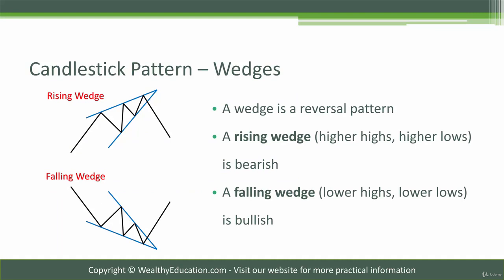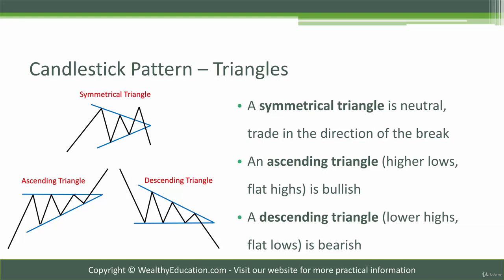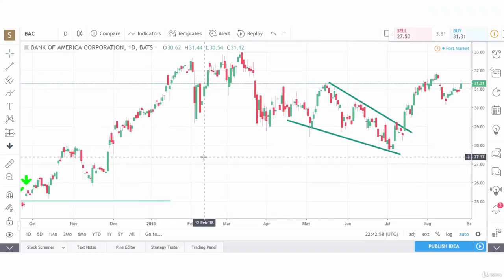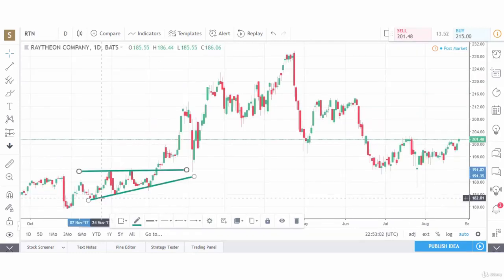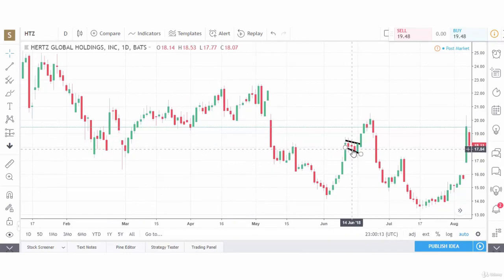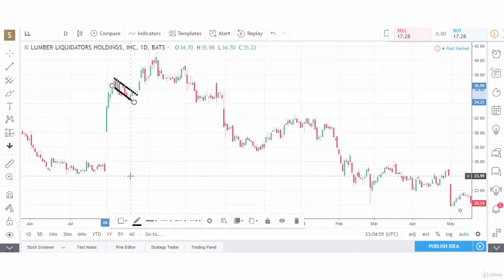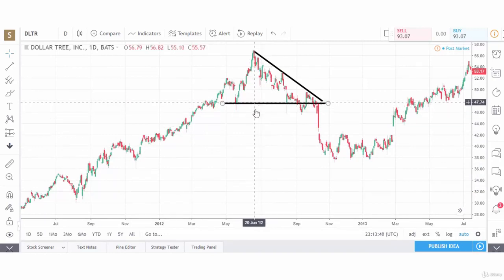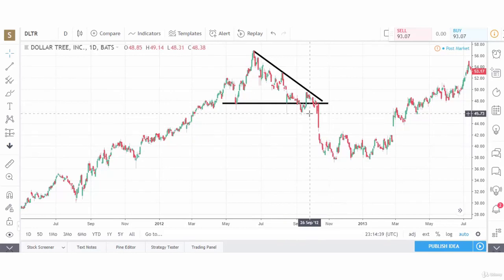4. Trade Candlestick & Charts (1-5)(2)